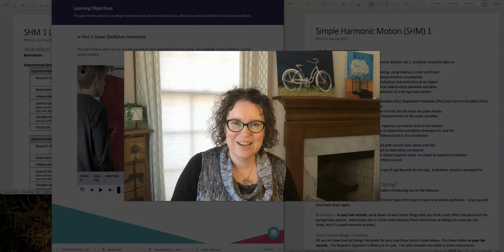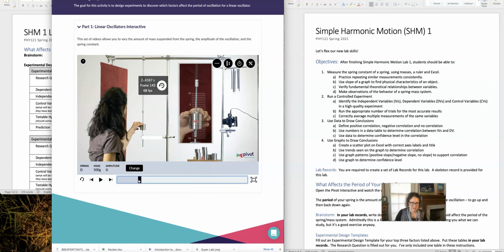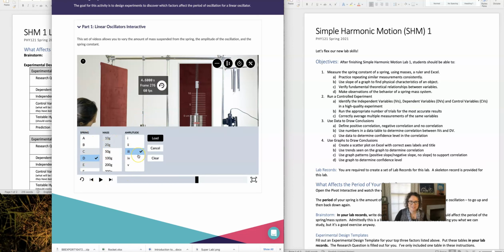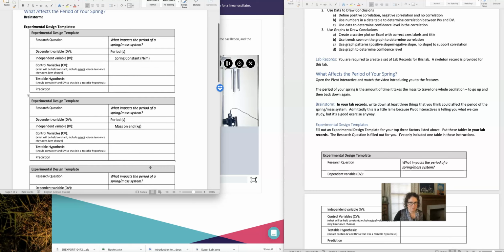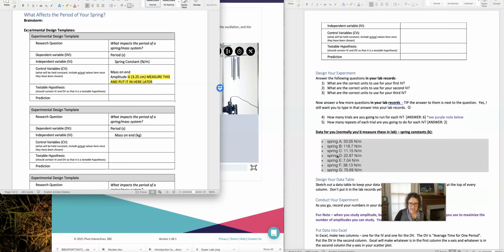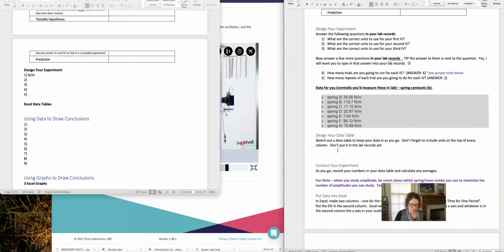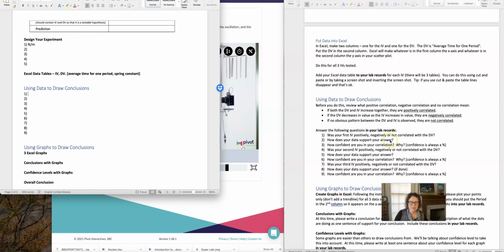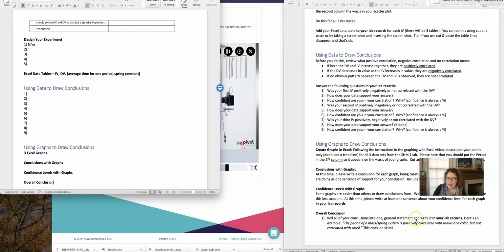SHM 1 Lab Partner Video for PHY121 Sp21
In which we do the SHM 1 lab together!  This is for PHY121 in the Spring semester of 2021.